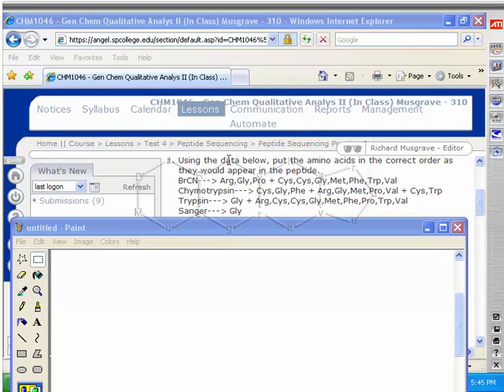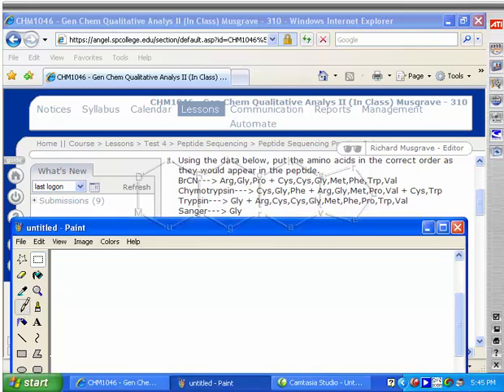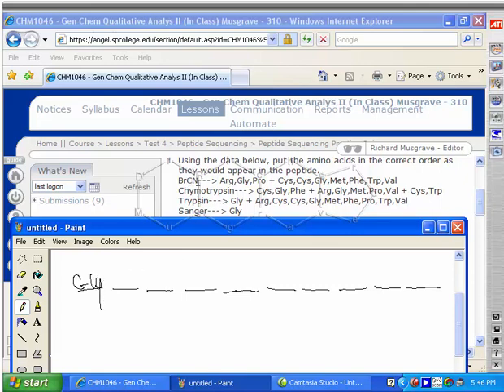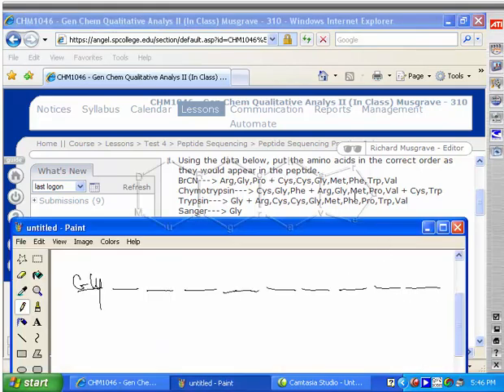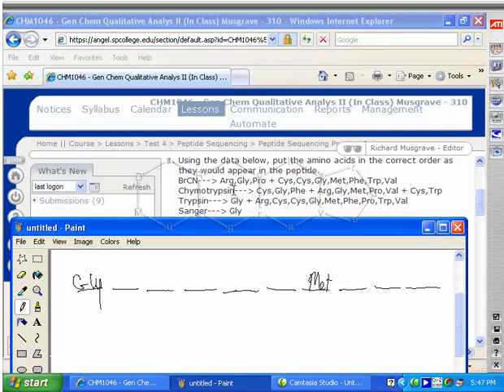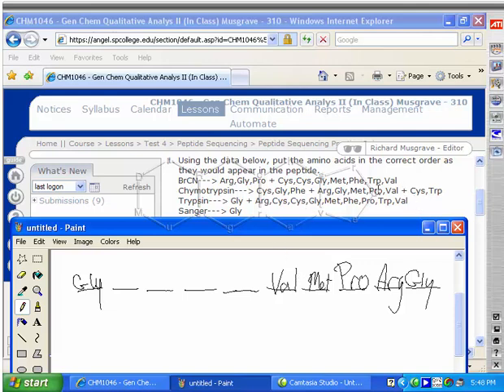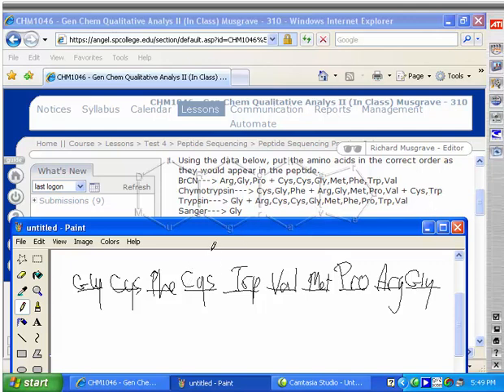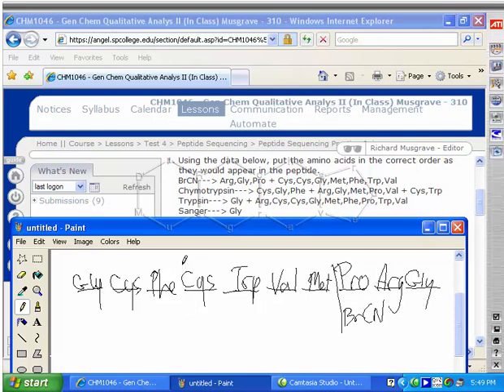Peptide Sequencing Example 1